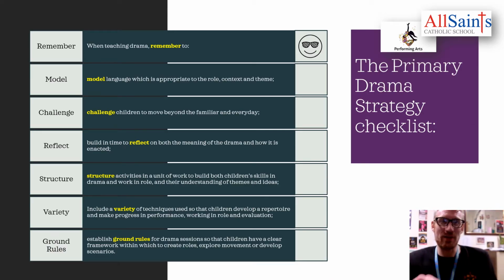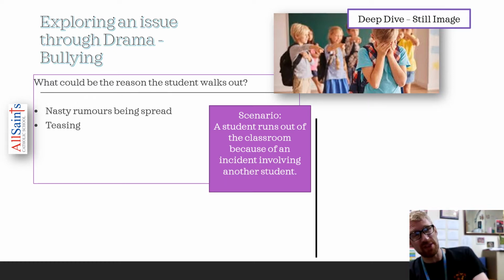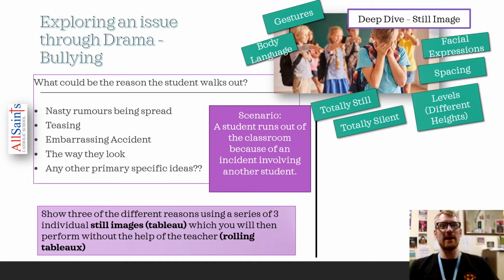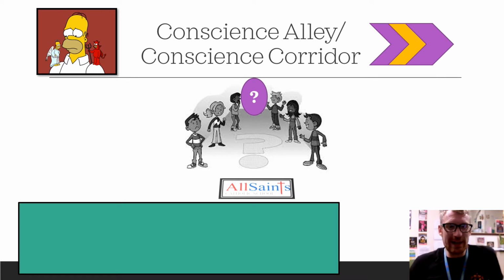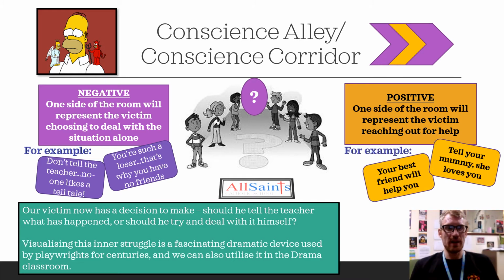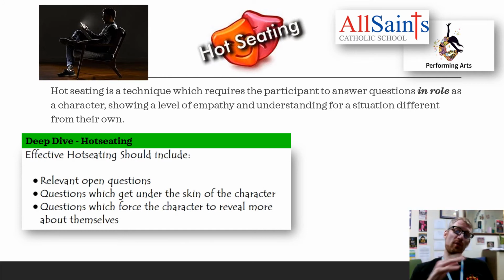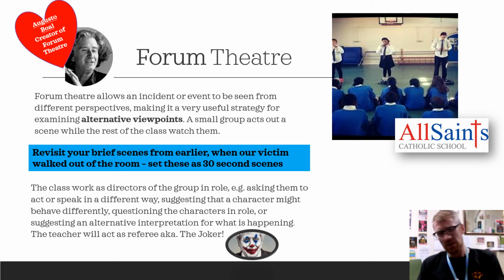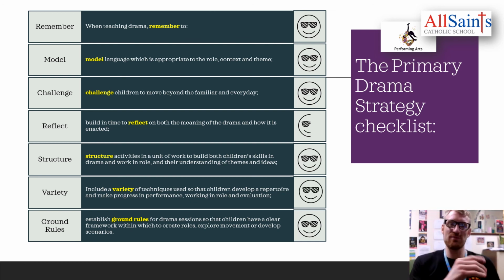Specialist CPD for Drama Teachers in Primary (Session 2)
The second in a series of 6 CPD sessions for Drama subject leaders in primary settings.
The remaining sessions will take place either in person or via Zoom.